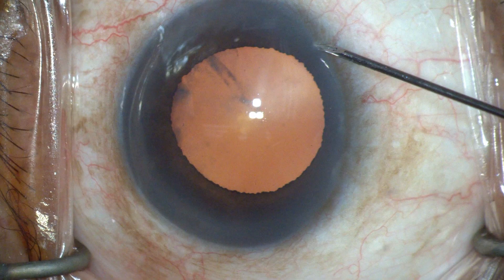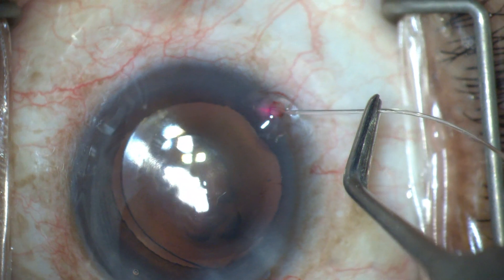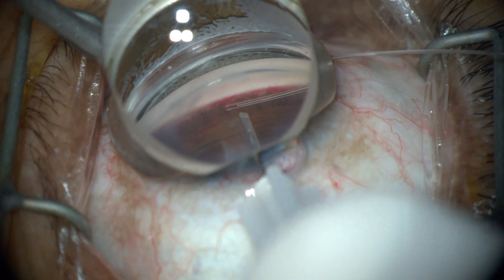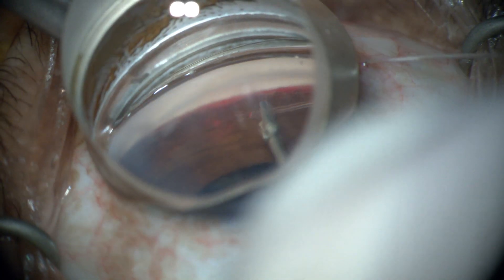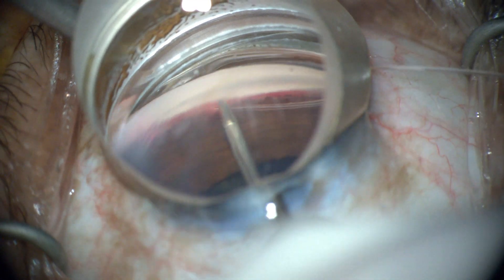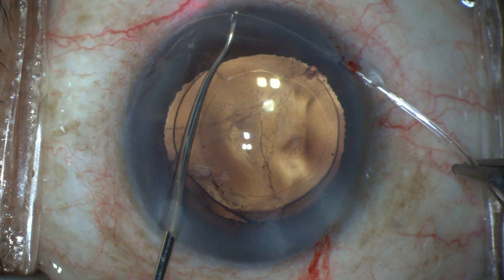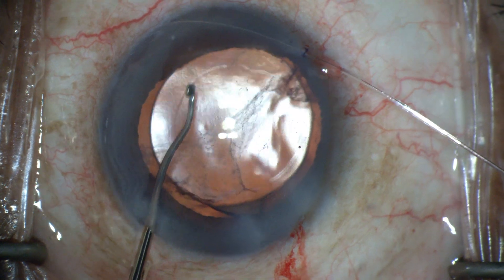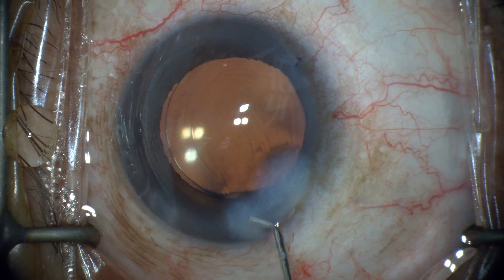iTrack™ Severe POAG Combined with Cataract Surgery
iTrack™ performed in case of severe POAG in conjunction with cataract surgery.

IMPORTANT:
The (Nova Eye) iTrack™ Canaloplasty Microcatheter is
 manufactured and distributed by Nova Eye, Inc.
The iTrack™ Canaloplasty Microcatheter is indicated for
 fluid infusion or aspiration during surgery. The iTrack™ Canaloplasty Microcatheter is indicated for catheterization
 and viscodilation of Schlemm’s canal to reduce intraocular
 pressure in adult patients with open angle glaucoma.
The iTrack™ Canaloplasty Microcatheter is not intended to
be used for catheterization and viscodilation of Schlemm’s
canal to reduce intraocular pressure in eyes of patients with
the following conditions: Neovascular glaucoma; Angle
 closure glaucoma; and previous surgery with resultant
 scarring of Schlemm’s canal.
com/us/safety

The canaloplasty ab-interno surgical technique, as
depicted referenced in this video, is not an on-label indication for the
iTrack™ Canaloplasty Microcatheter in the USA.